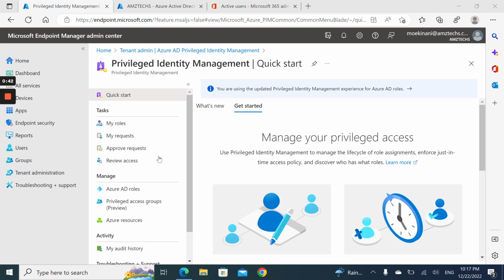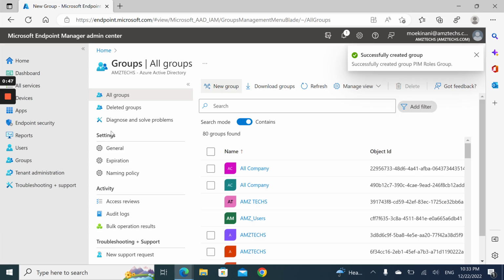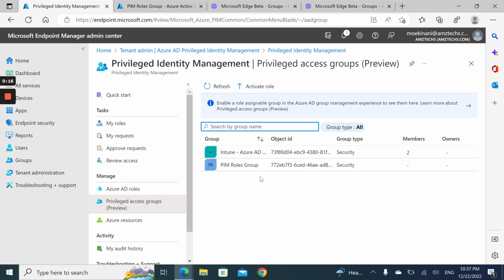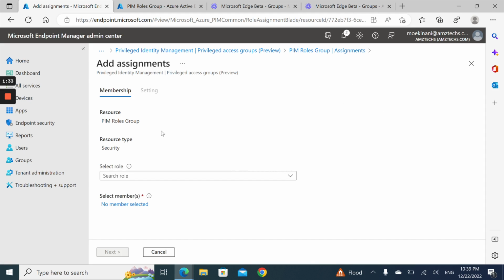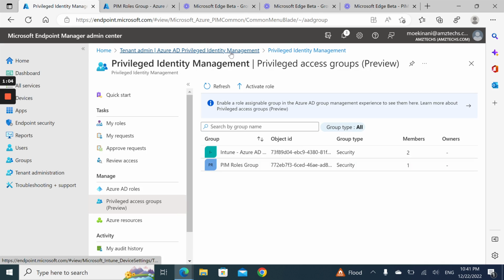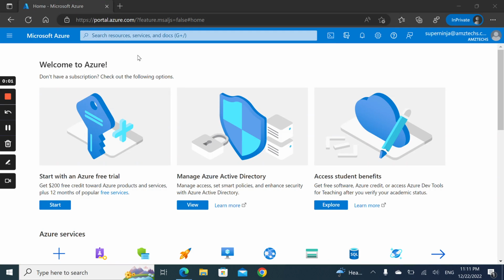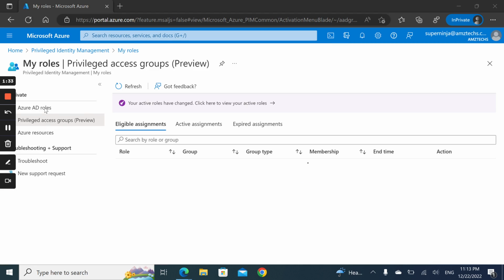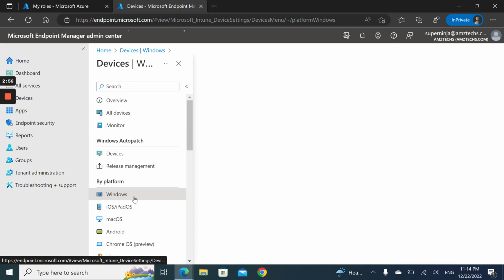Manage Privileged Access Group - PIM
In this tutorial, I'm talking about Azure AD Privileged Identity Management and specifically making cloud groups eligible for role assignments!